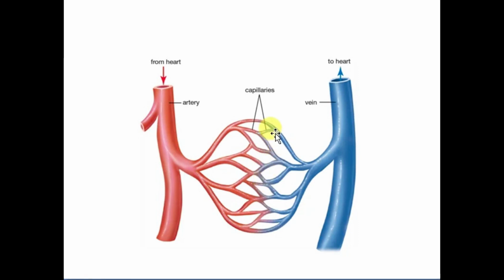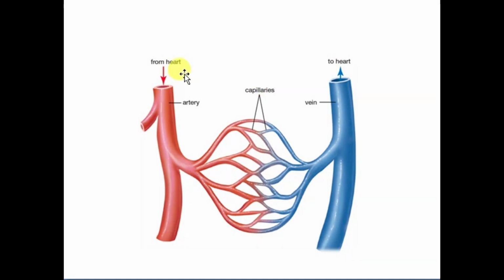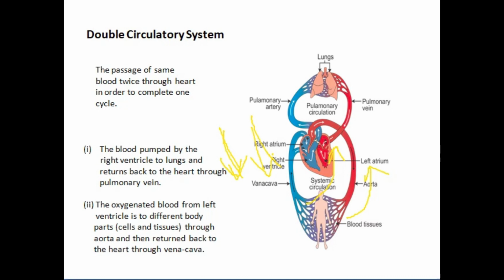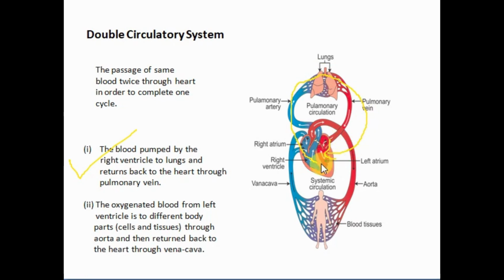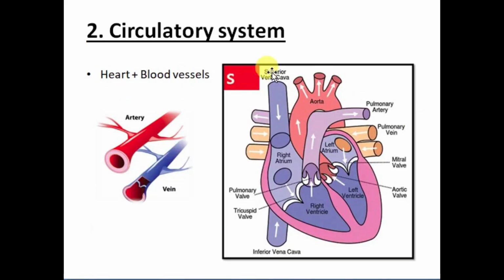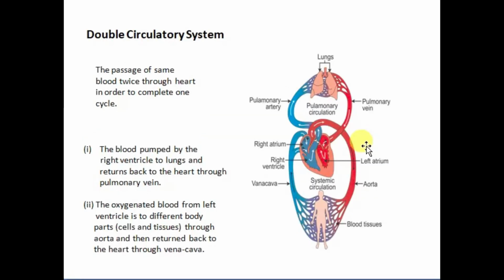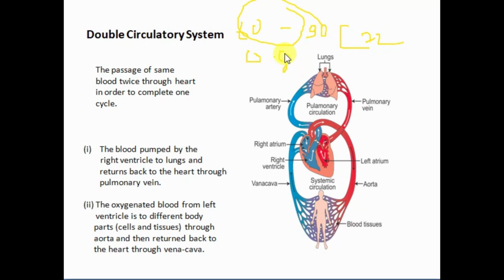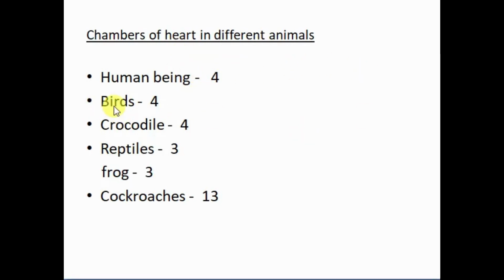Circulatory System Part -2 | NDA | CDS | AFCAT | SSB | By CRACKDEFENCE